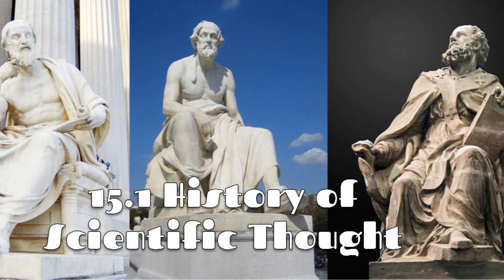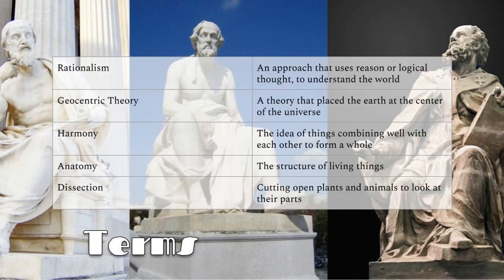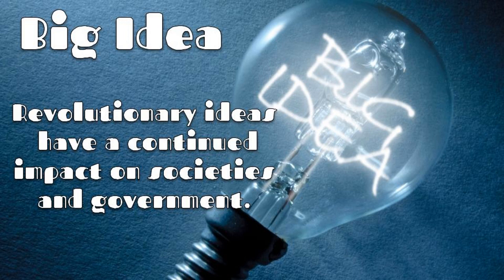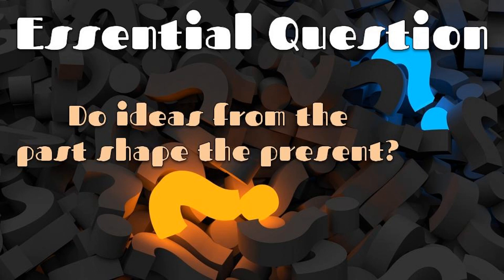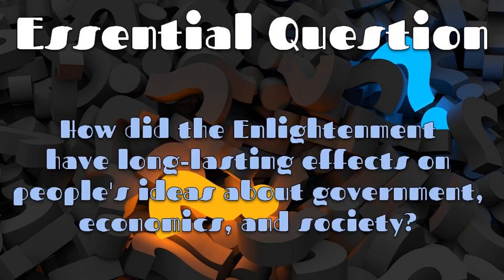15.1 History of Scientific Thought